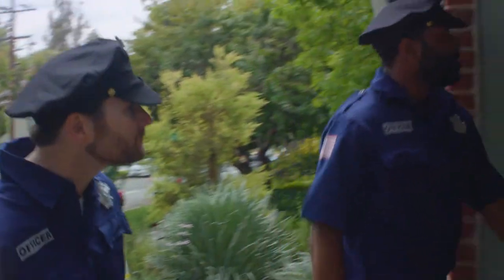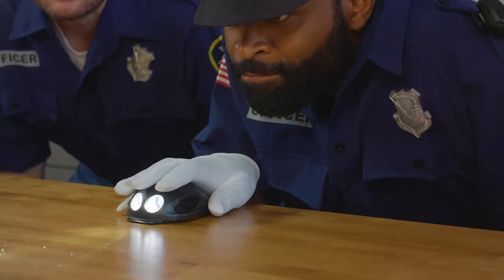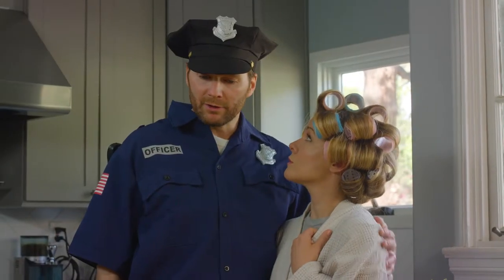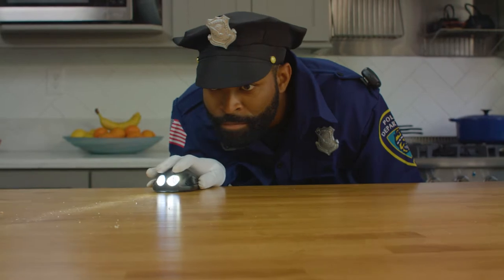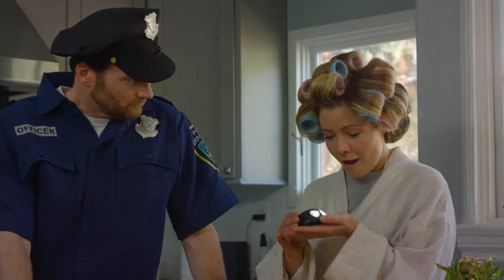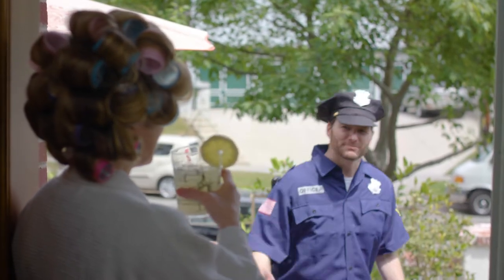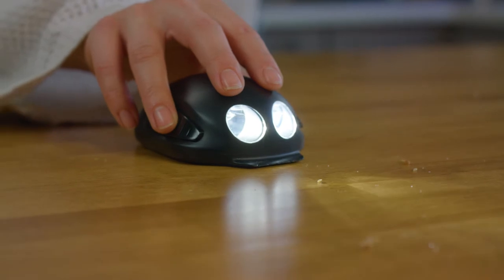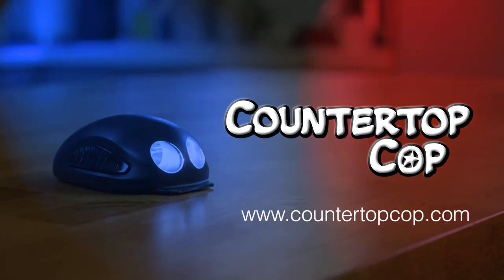Countertop Cop Commercial - Very Funny Commercial